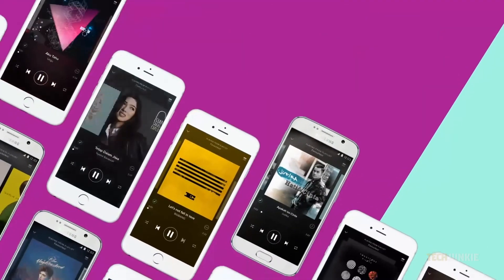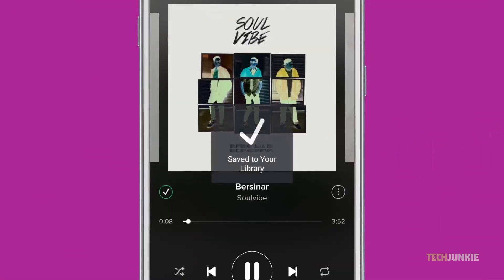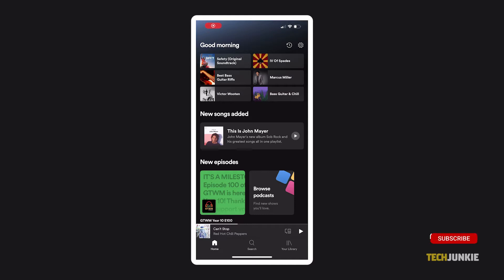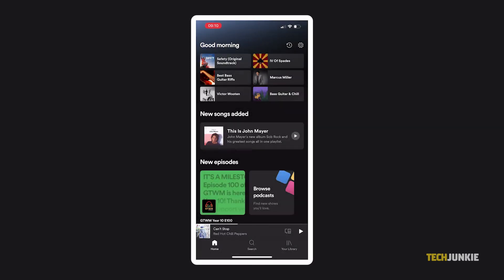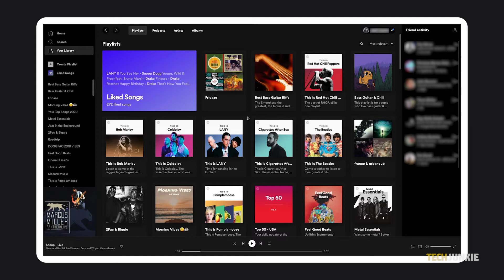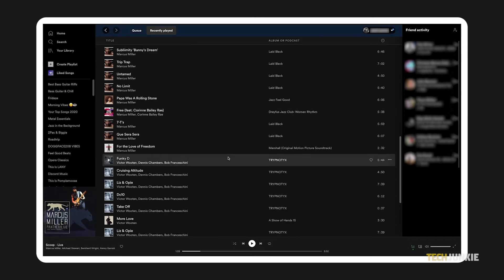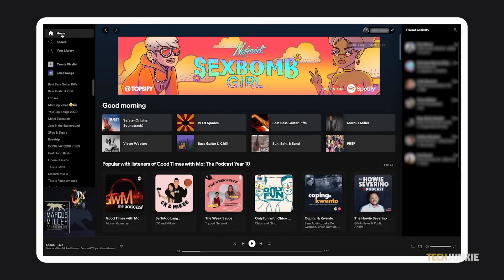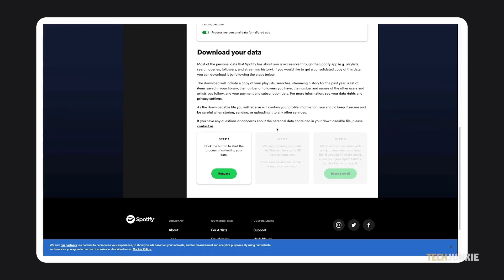How to View Music Play History in Spotify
If you’re trying to find a song from one of Spotify's playlists from a few days back, and can’t seem to remember it’s title or artist, the service has you covered! Here’s what you need to do.